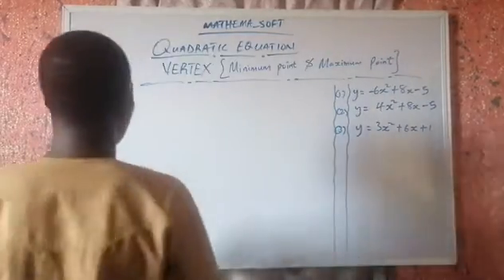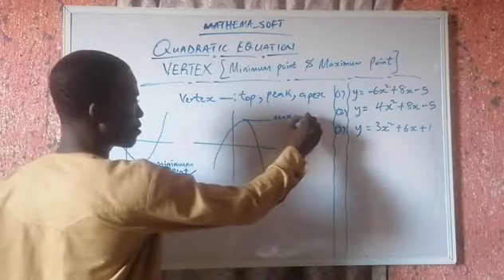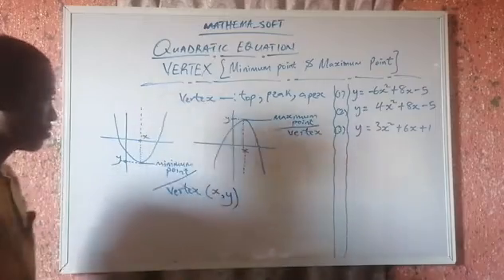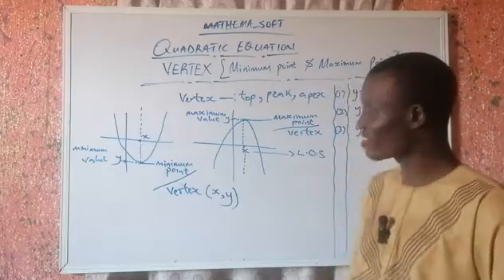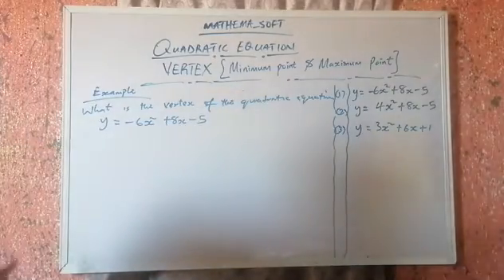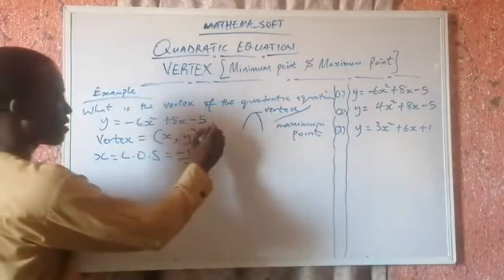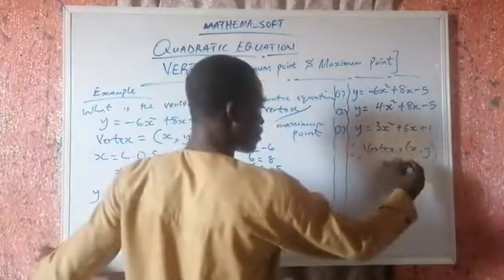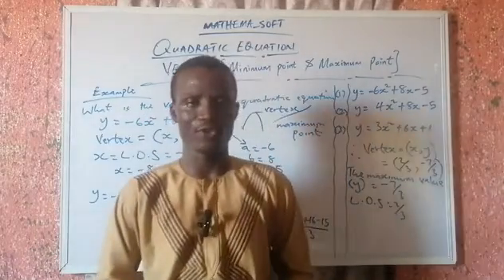Quadratic Equation : VERTEX! How to Find the minimum and maximum point of a Quadratic Equation.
VERTEX OF A QUADRATIC EQUATION.

After watching this video, you should be able to :

1. Write any alevels2022_2023 jamb waec given Quadratic Equation in the form y = a(x - h) ^2 + k.

-2. State the L.O.S and Minimum or Maximum value of any given quadratic equation after you must have  acquired the skill in (1) above.

Your dreamt academic goal is achievable. Let no one discourage you.